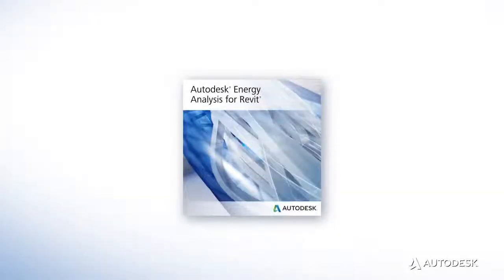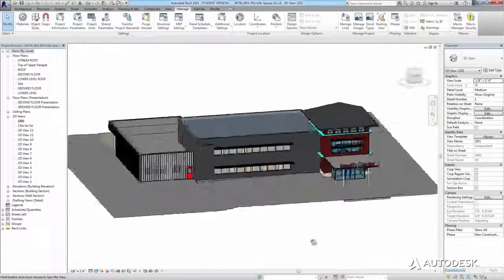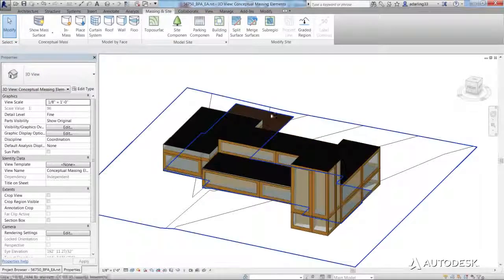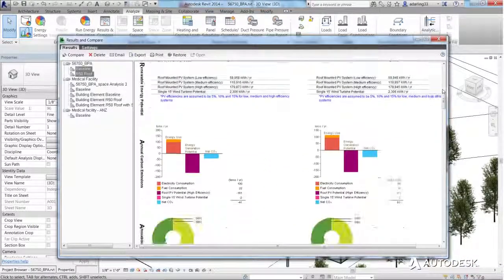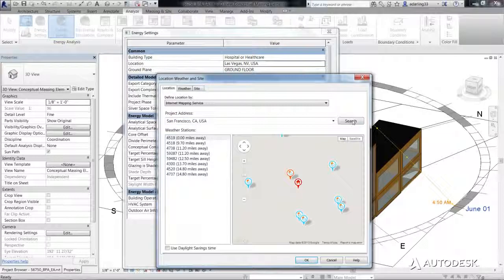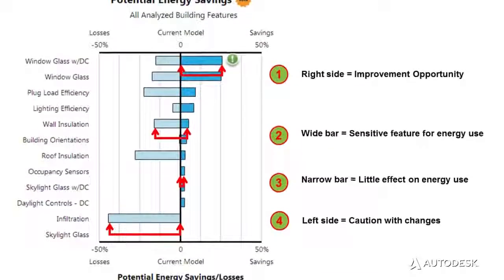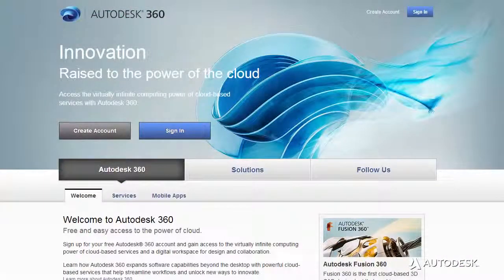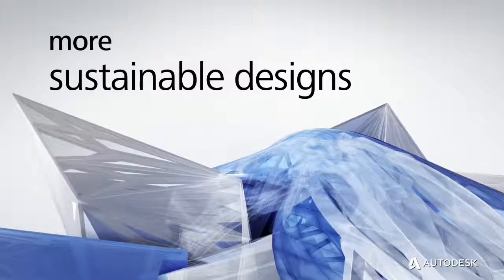Energy Analysis for Autodesk® Revit®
Autodesk Revit 2014 โปรแกรมออกแบบสถาปัตยกรรม วิศวกรรมโครงสร้าง วิศวกรรมงานระบบอาคาร(MEP) รองรับ BIM ที่สมบูรณ์ที่สุด

บริษัท ทูพลัส ซอฟท์ จำกัด (Twoplus Soft Co.,Ltd.)